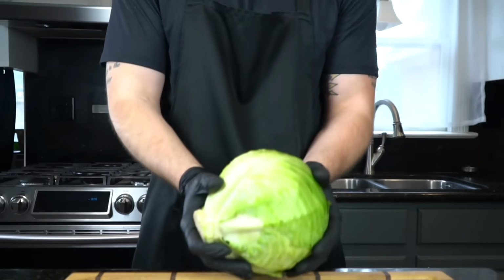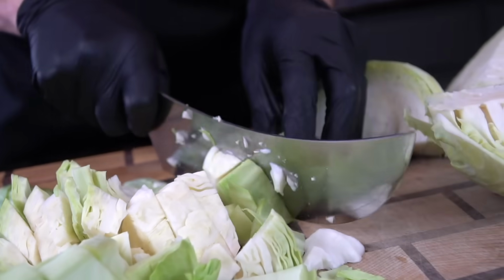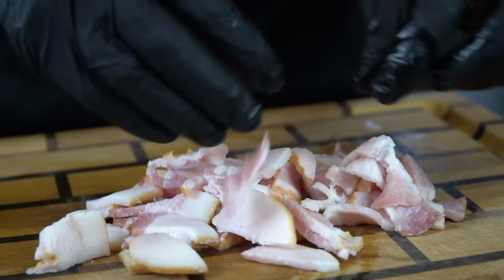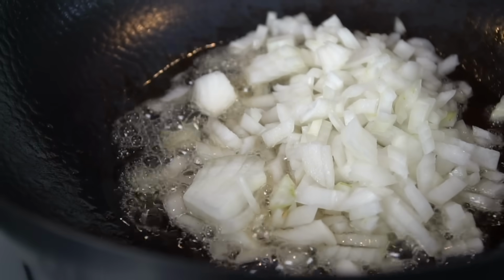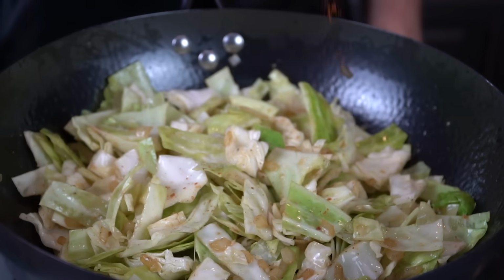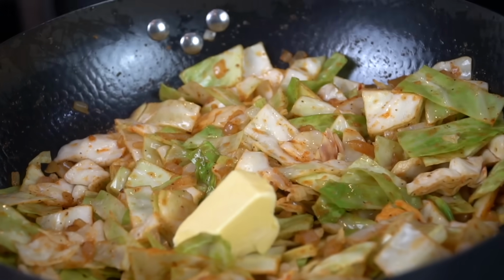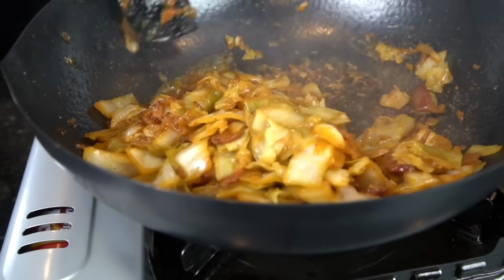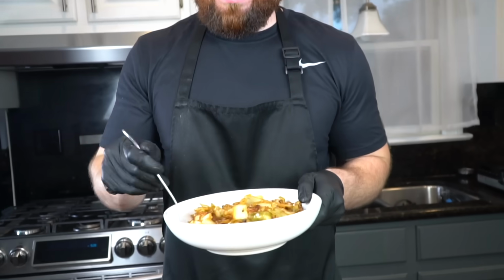How To Make Fried Cabbage | Quick & Easy Southern Fried Cabbage Recipe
We are back in the kitchen with another Classic Side Dish Recipe! One of my favorites has always been Fried Cabbage. Growing up in Virginia, we ate this a lot and it's one of my favorites! Let's

Shopping List:
Cabbage
Thick Cut Bacon (5-6 slices)
1 Onion
1 tsp Better than bouillon Chicken Base
1 tsp white sugar
1-2 tbsps apple cider vinegar
smoked paprika
1/2 packet Sazon
salt, pepper, garlic, onion powder
Cayenne Pepper
Worcestershire Sauce
1 tbsp butter
1 tbsp garlic paste

Directions:
Begin by removing the core of the cabbage and slicing it into your desired thickness. Dice your onion and chop the bacon as well. Over medium heat, fry the bacon until crispy and remove with a slotted spoon. In the same pan, add your onions and cook for 3-4 minutes or until they start to get tender. Next, add your garlic and cook for 1-2 minutes. Add your cabbage and mix to combine. Season to taste with listed seasonings and add in your worcestershire, sugar, and vinegar. Add butter and cover the pan with a lid and cook for 10 minutes on low. Cook, covered, checking occasionally, until cabbage is tender. Taste as you go and adjust the seasoning as needed. Add your bacon once the cabbage is tender and mix to combine. You can add sausage to this as well.